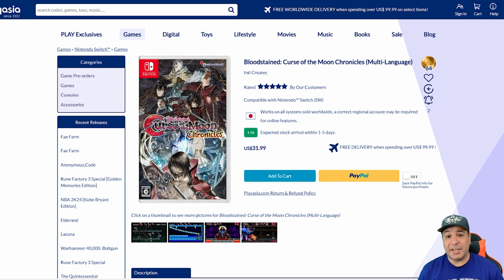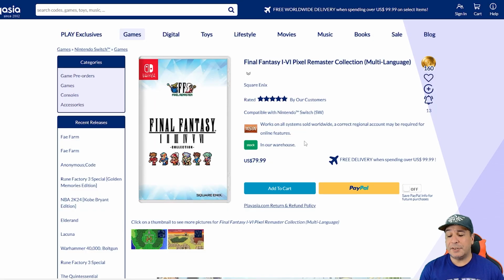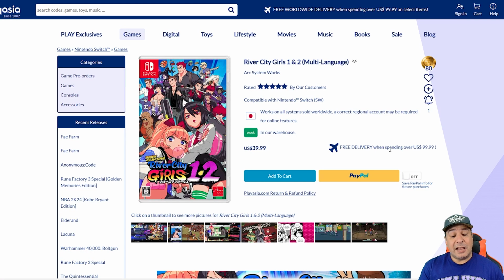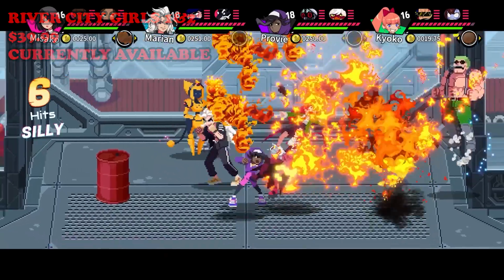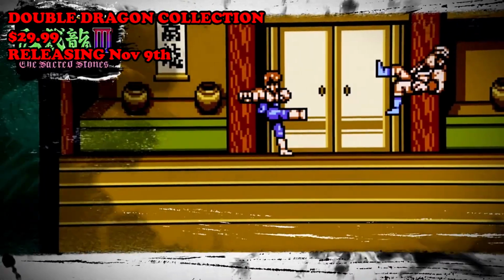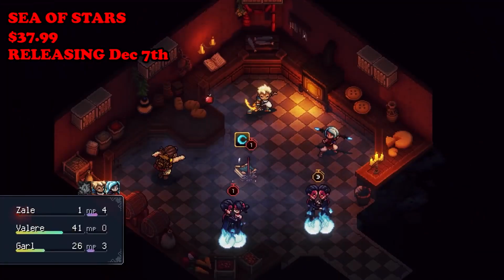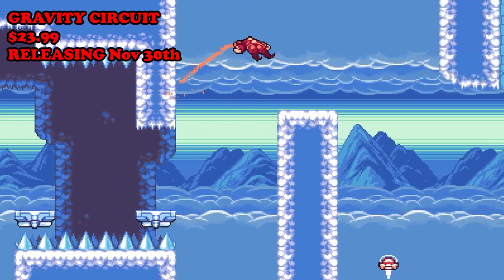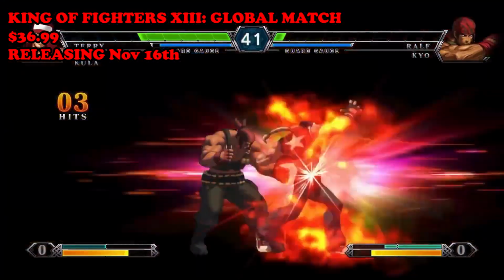7 MUST HAVE Physical Nintendo Switch Games Available From Playasia Before 2023 Ends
7 MUST HAVE Physical Nintendo Switch Games Available From Playasia Before 2023 End

1- Leave a comment in the video (I reserve the right to disqualify overly negative comments)
Claim your prize by replying to my pinned comment in the video you are announced as winner (must be done within 5 days of the release of video)
4- Gift cards are available for US or Canada eshop only
5- A quick security check will be required to confirm your identity (takes literally 30 secs)

Main Camera:
Canon SL3 (camera)
Razer Kiyo Pro (main web cam)
Back Up CamLogitech C922x (second webcam)
Elgato HD60 S+
Nintendo Pro Controller
8Bitdo SN30 Pro 2
Nintendo Switch OLED